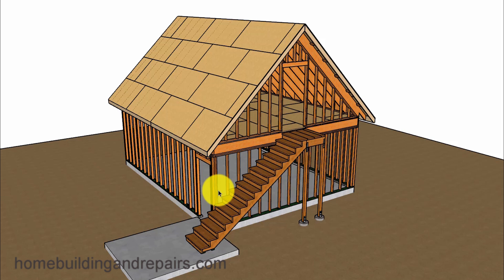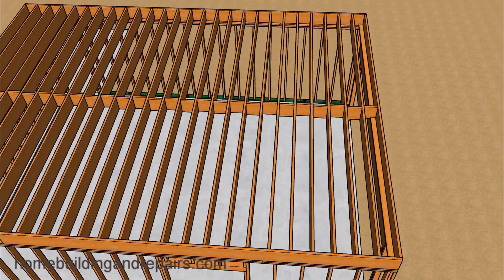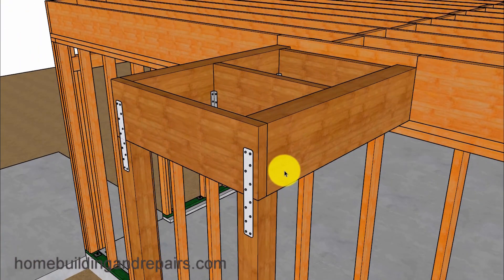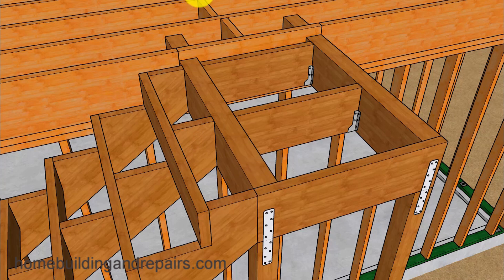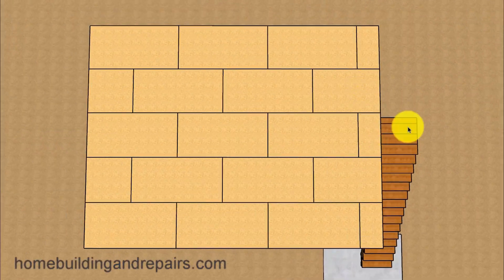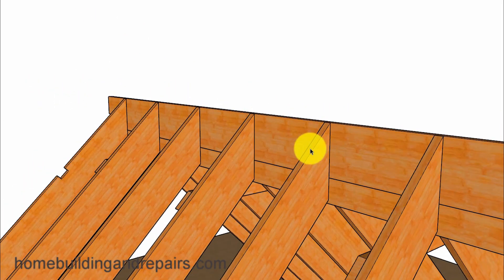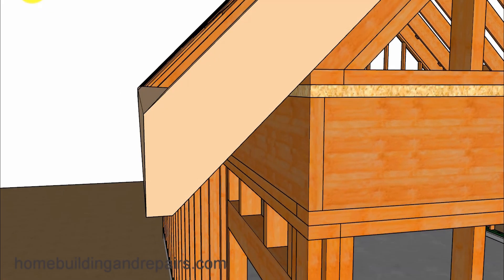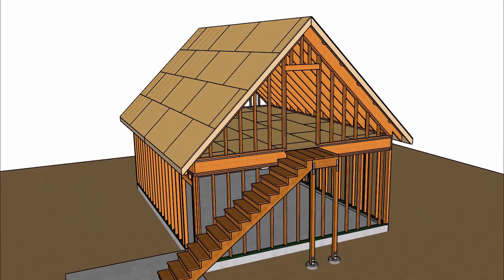How To Build 2 Car Garage With Steep Roof Loft And Outdoor Stairs - Building Tutorial Series Part 5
Click on link to learn more about building a room over a two car garage for storage, loft or living area. This is part 5 in our building tutorial series and will provide viewers with an example of how a 2 car garage measuring 24 feet by 20 feet with a 12:12 steep roof pitch can be assembled. Keep in mind that local building authorities or structural engineers might be needed to provide lumber and footing sizes.